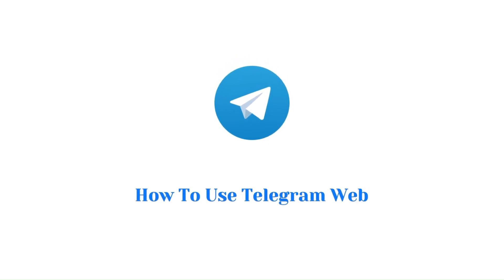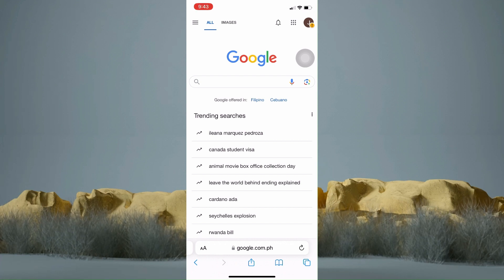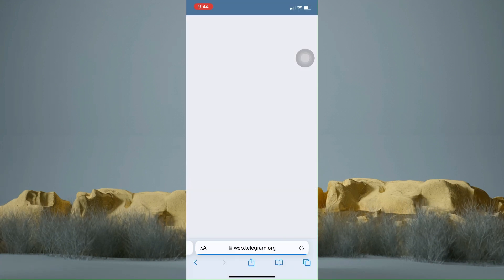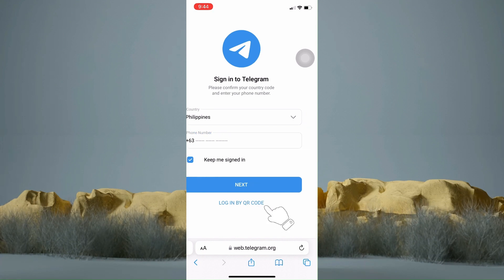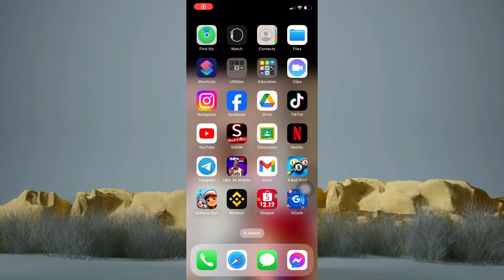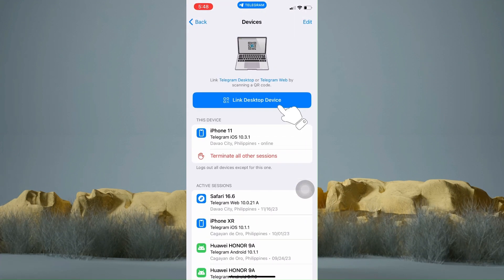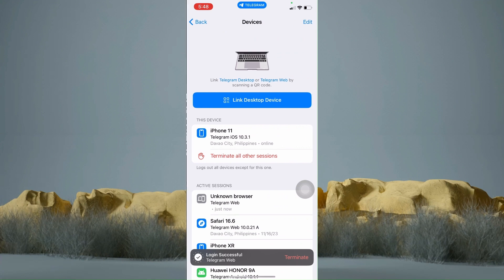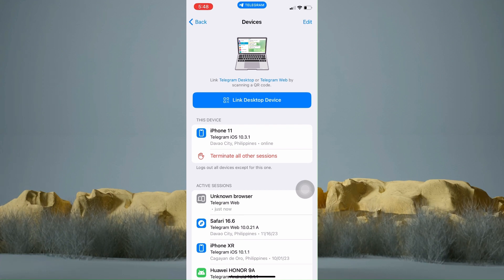How To Use Telegram Web On Mobile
In this video, I'll show you how to access your Telegram experience, even on the go, straight from your mobile browser! Discover how to send and receive messages, join groups, manage media, and even make calls, all within your web browser. Whether you're on Android, iOS, or any other mobile platform, this video will guide you through every step, turning your phone into a Telegram powerhouse.